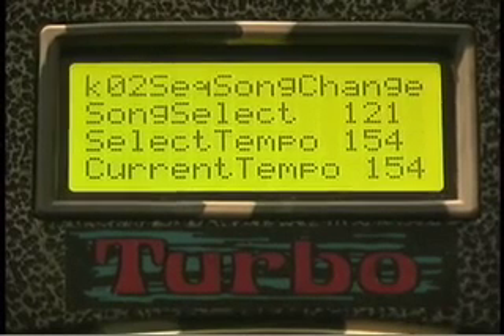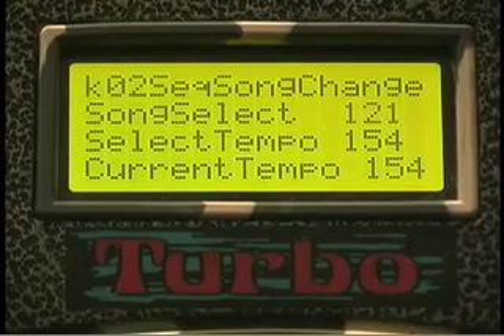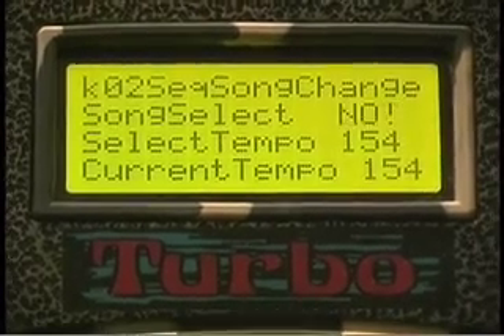KEdt SongEdit TmpSlct